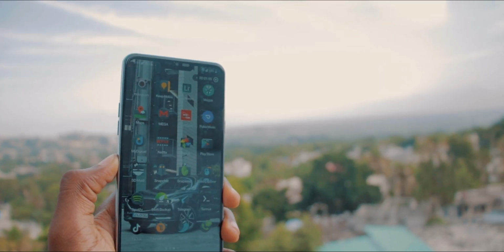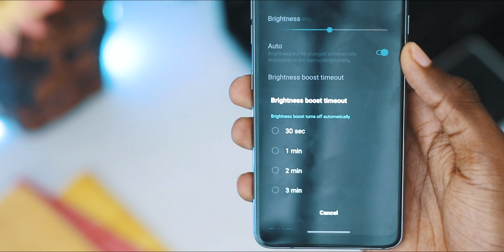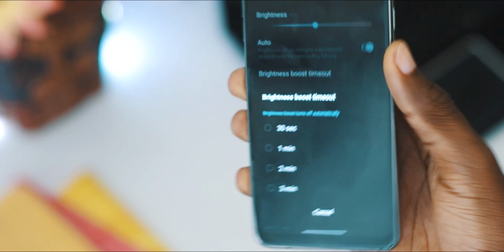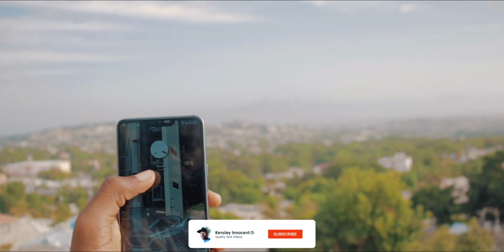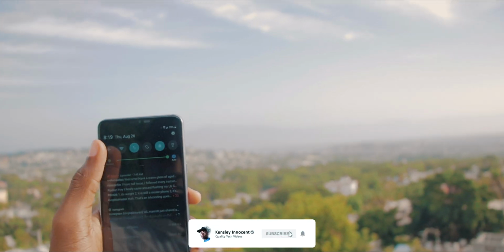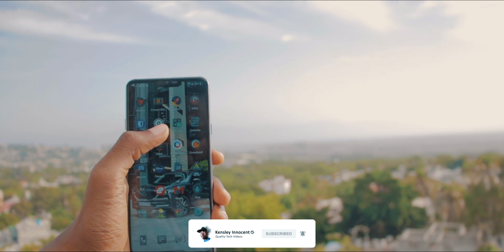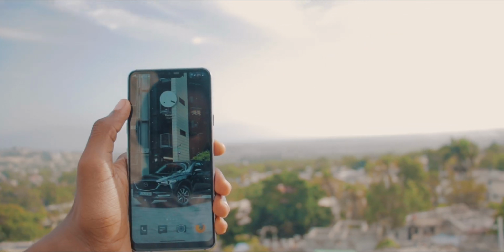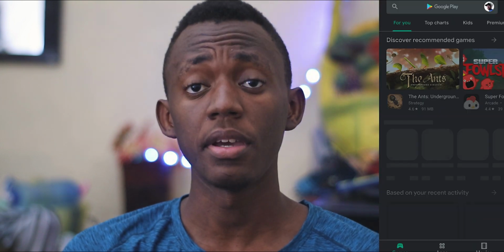Longer Brightness Boost Duration on the LG G7 (1000Nits)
This video should've been released a long time ago. But hey, isn't the best time to do something now? Anyways, I hope this was helpful to you in any sort of Nit ways! (😉got it? )